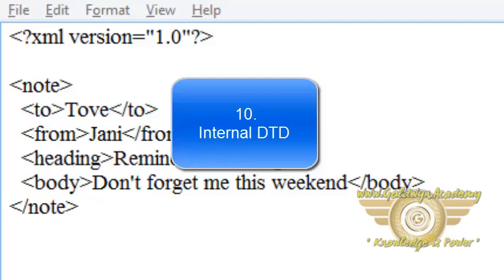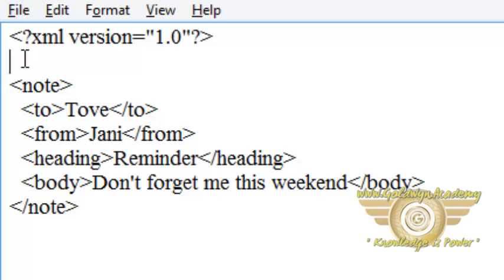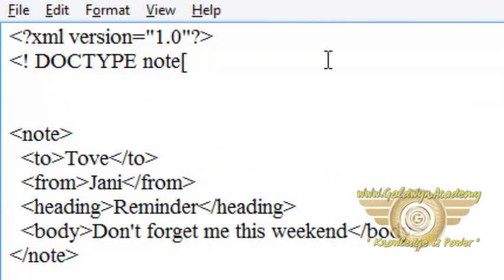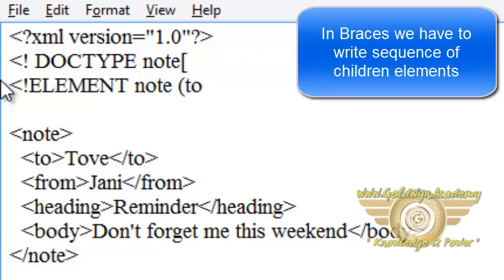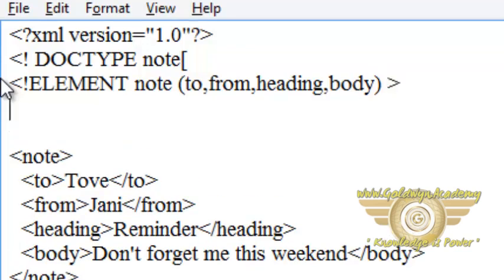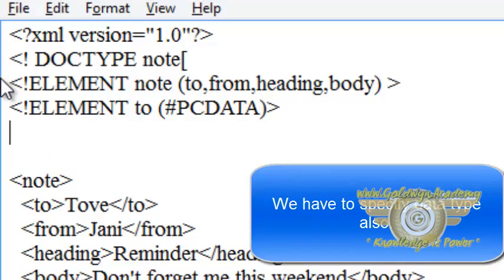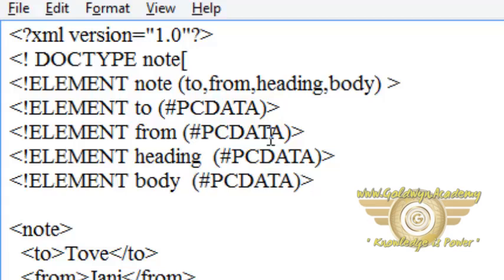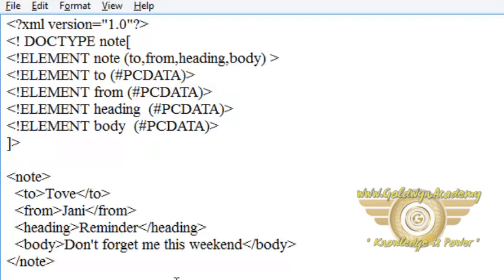Internal Dtd PART-10